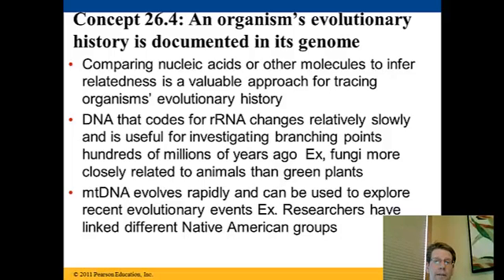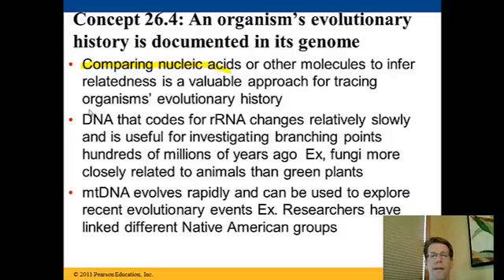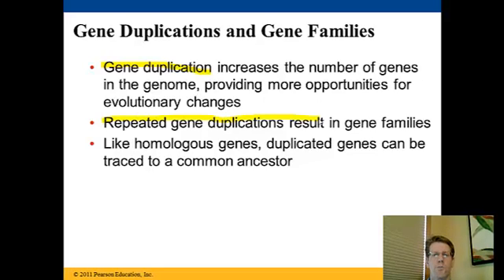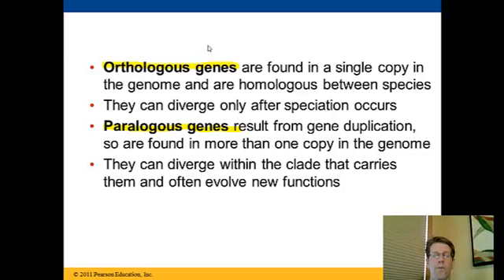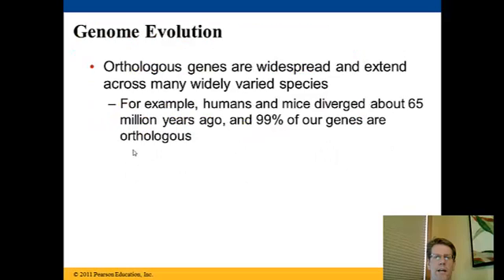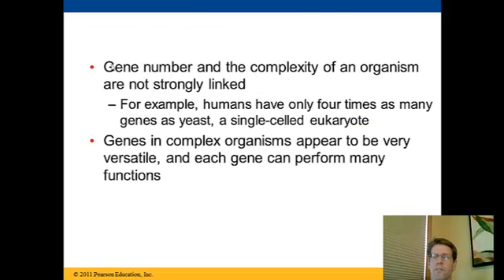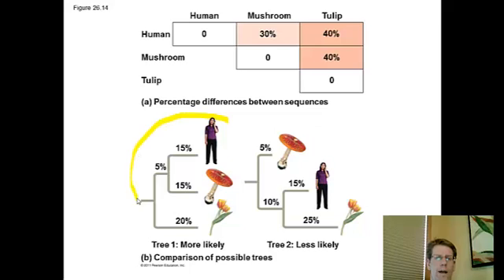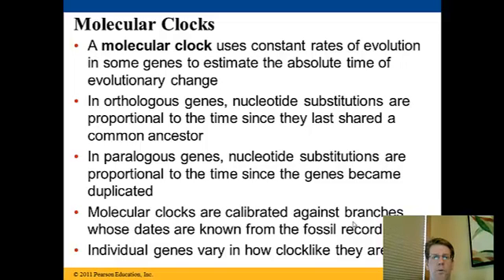26.4 molecular clocks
molecular clocks